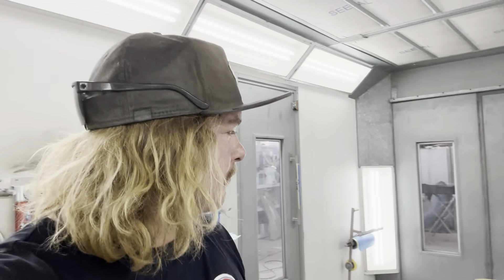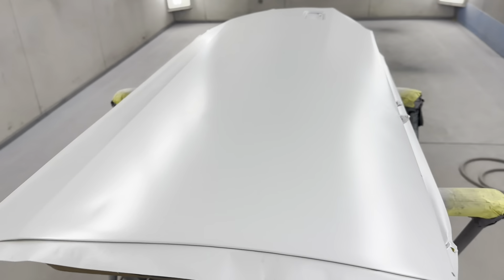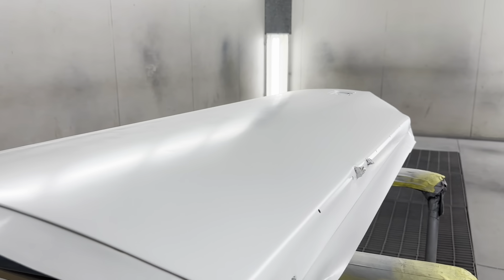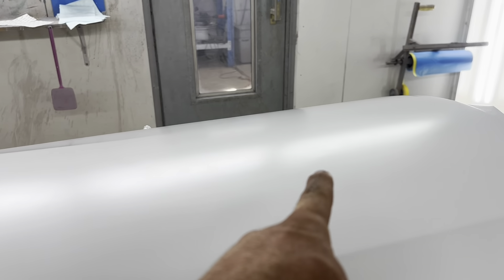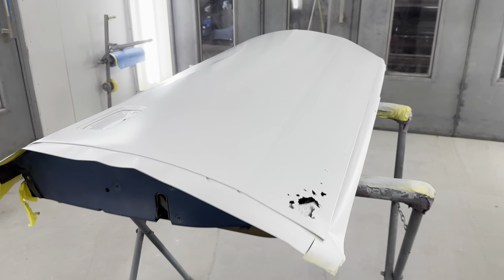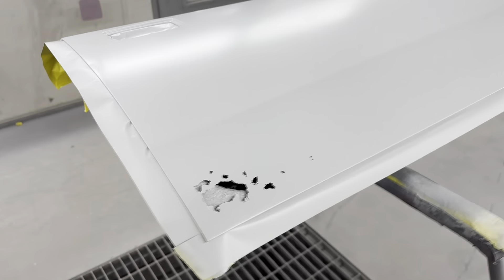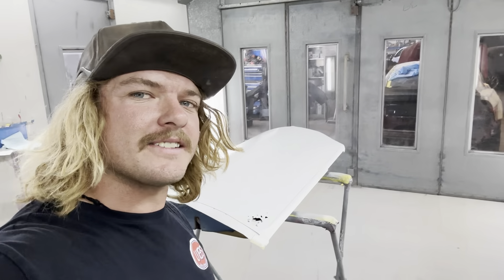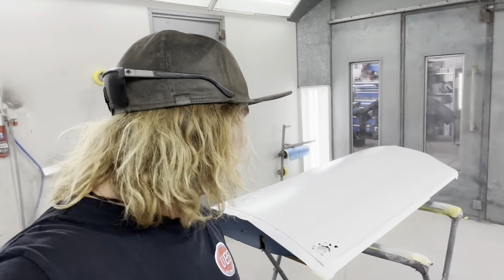CH HARDTOP DOOR quick update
Nothing fancy just a quick update and a wonderful door